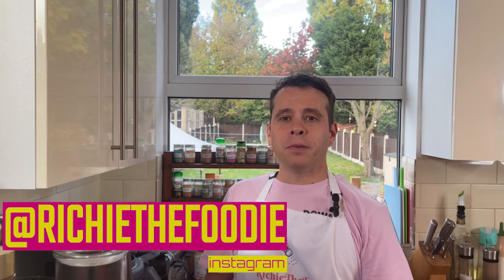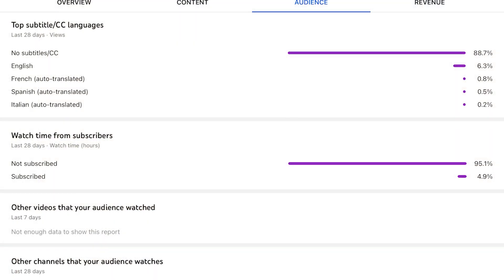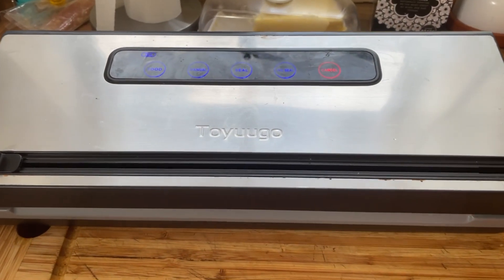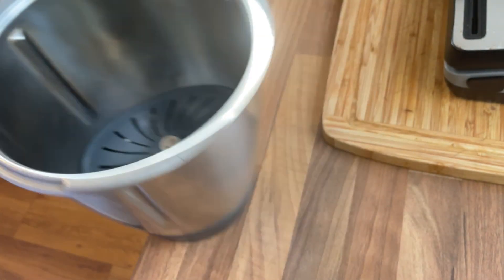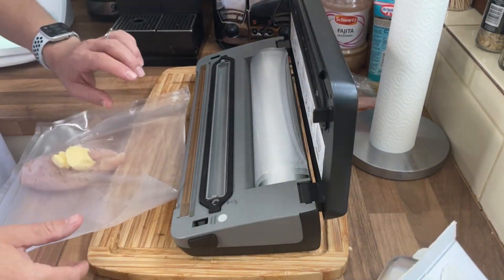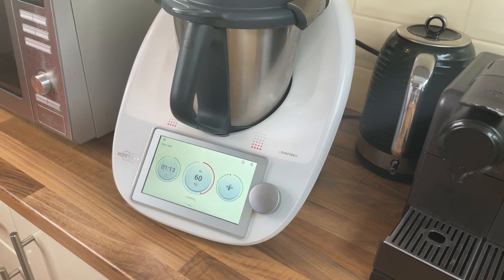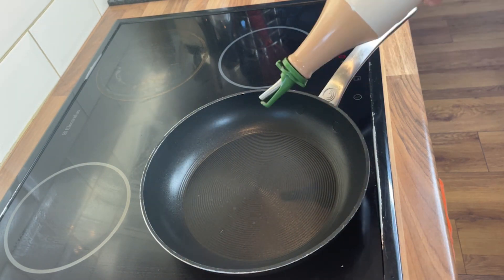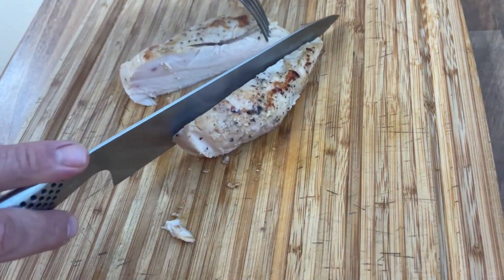Using The Thermomix Tm6's Incredible Sous Vide Function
If you're a regular to the channel, you will know that I'm a huge fan of Sous Vide Cooking. Here I will explore using  the Thermomix TM6 sous vide function. If you own a thermie and are yet to sous vide, you really are missing out. Here I take a chicken breast, add some basic seasoning and truly elevate it. Give this a try!

Sous Vide pump bags on Amazon, similar to mine to get you started

Sous Vide Vacuum Sealer

Burton Sous Vide Machine